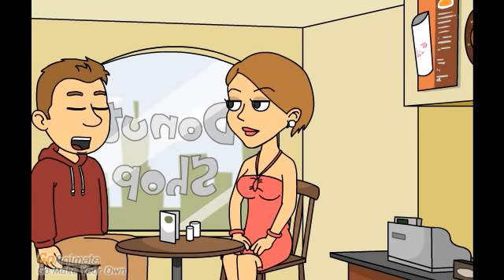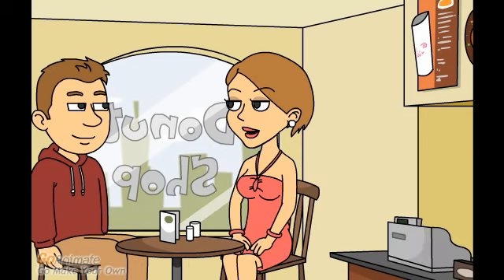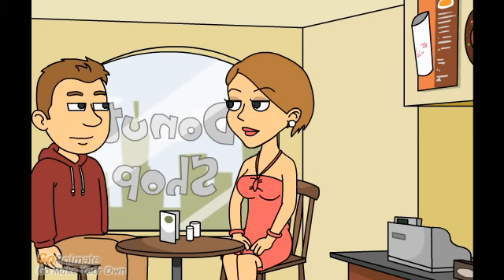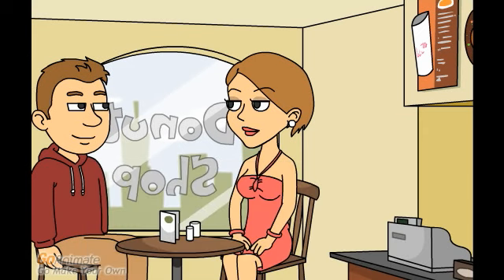Proportional Hazard Models